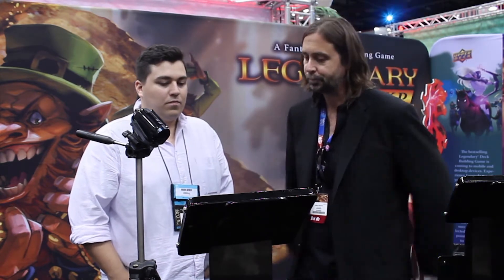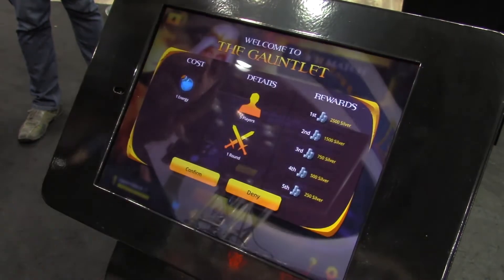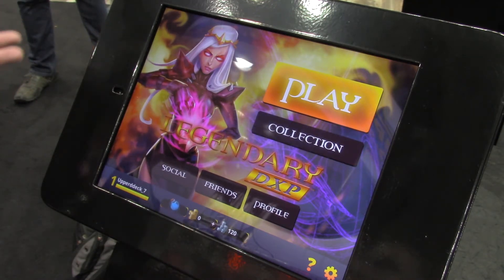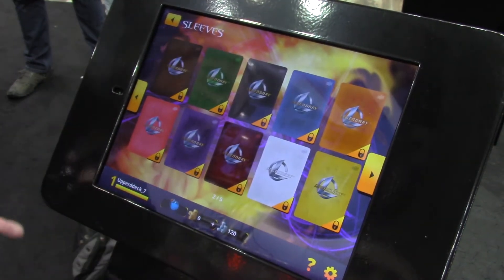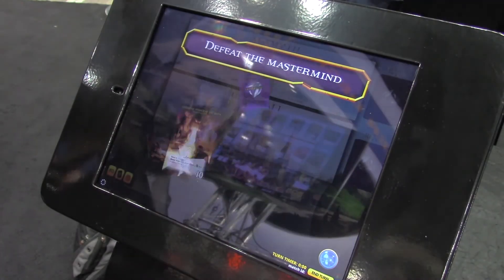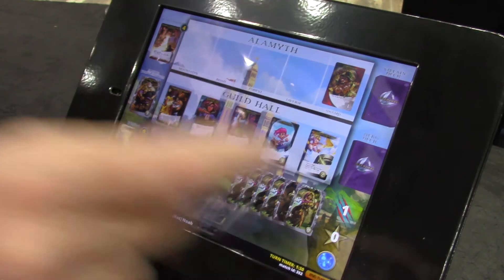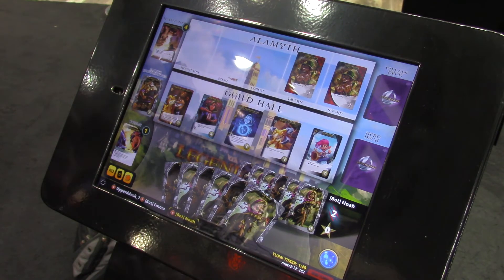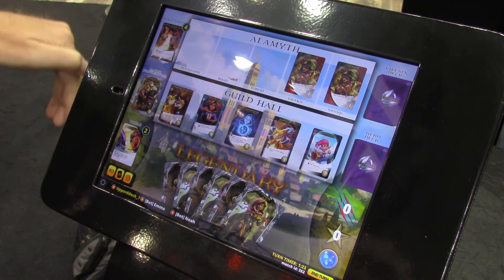Legendary DXP - GenCon 50 Interview